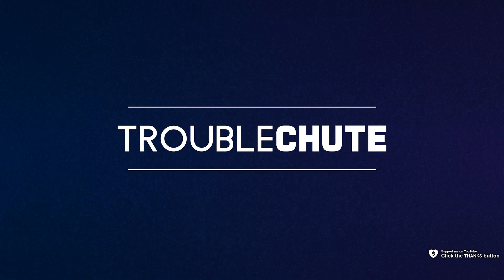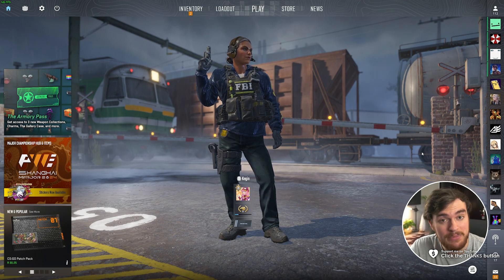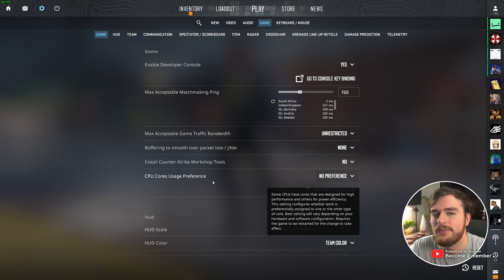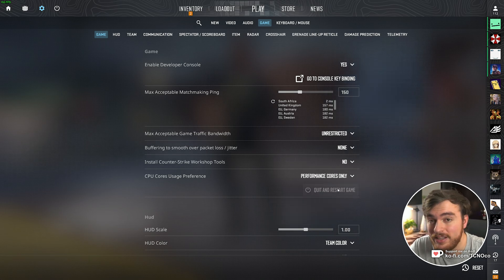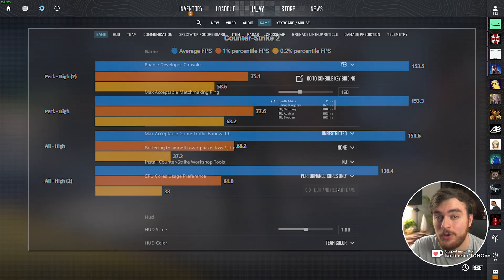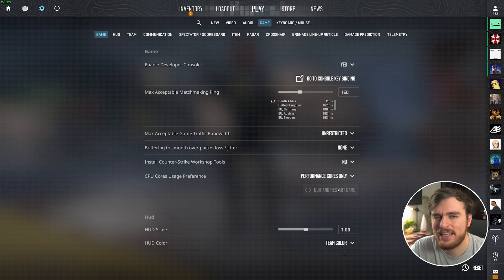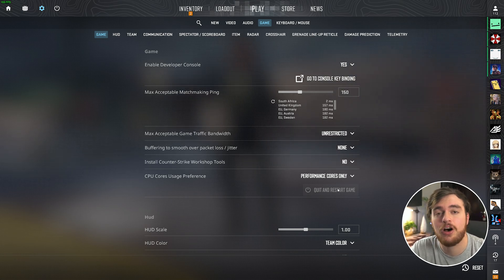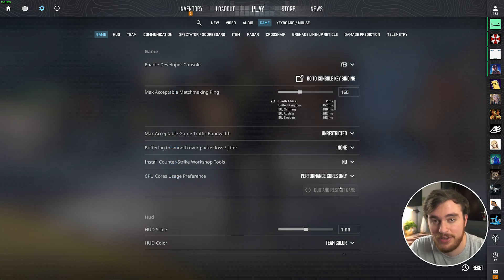FPS Boost + Stability | New Option | CS2 CPU Cores Usage Preference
CS2 have just added a new option: CPU Cores Usage Preference. Using this option on newer CPUs should let you boost your FPS lows, and possibly improve your general performance giving you more of an edge in-game.

Timestamps:
0:00 - Intro
0:10 - CPU Cores Usage Preference
0:35 - Why this option helps